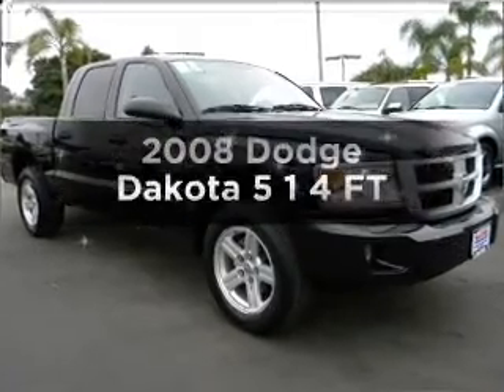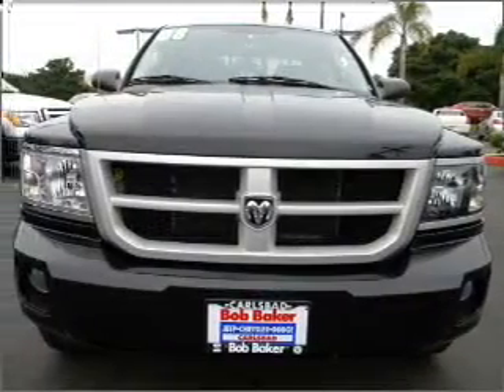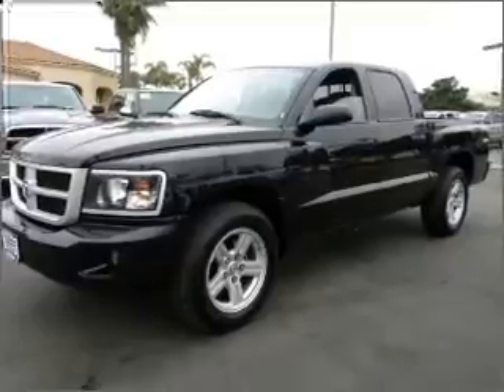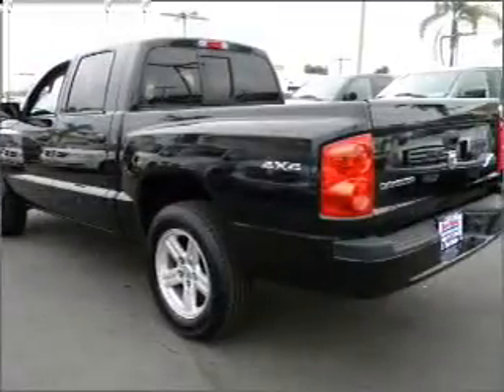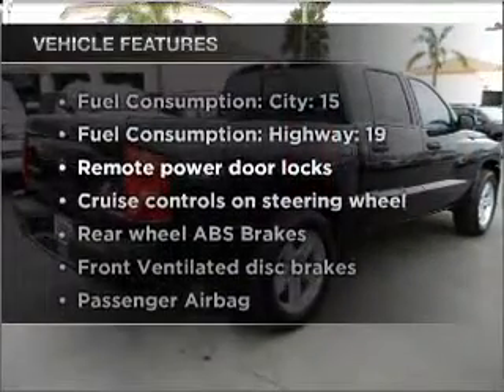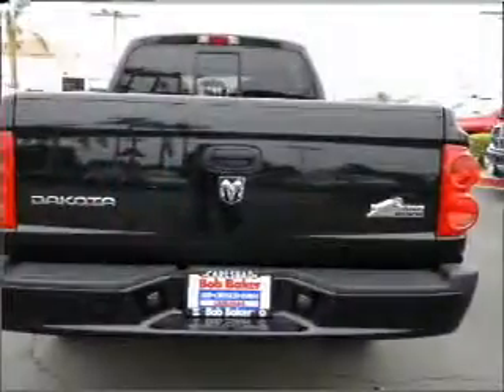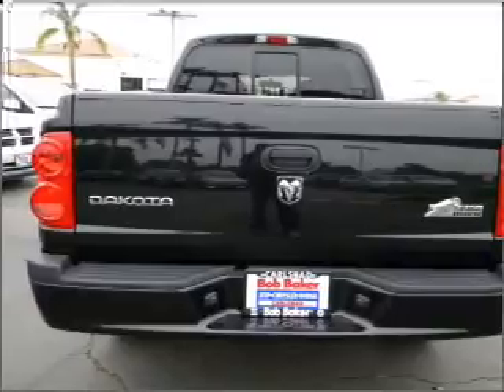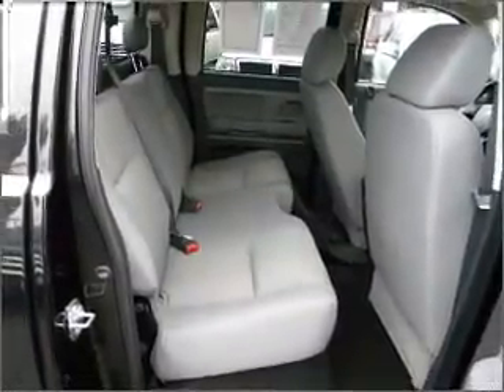2008 Dodge Dakota - Carlsbad CA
Year: 2008
Make: Dodge
Model: Dakota
Trim: 5 1 4 FT
Engine: 3.7 liter 6 cylinder 12 valve
Transmission: 4-Speed Automatic
Color: Black
Mileage: 27006
Address:
5555 Car Country Dr